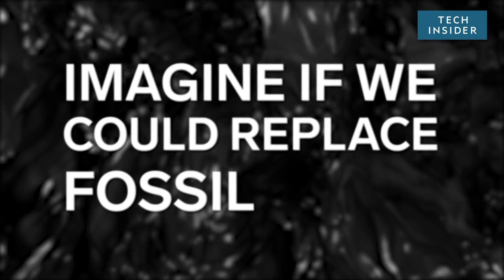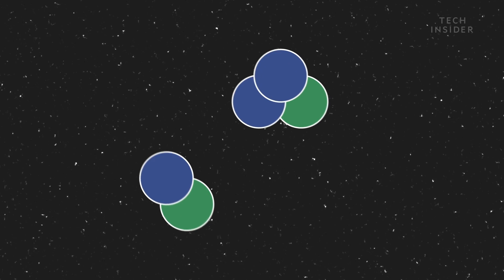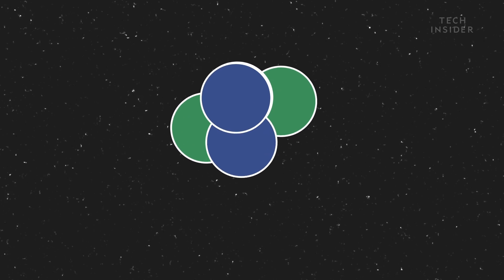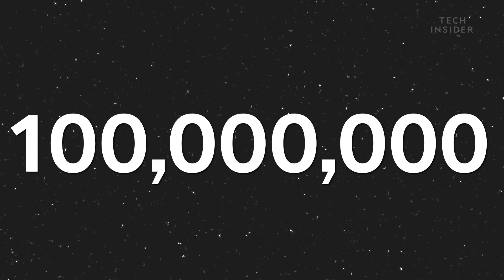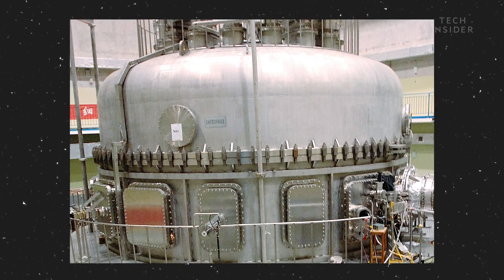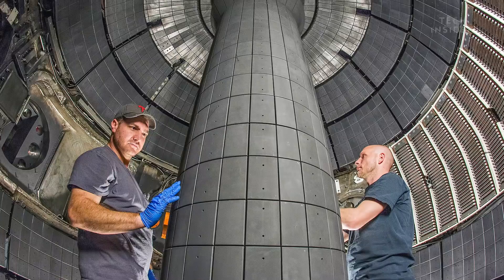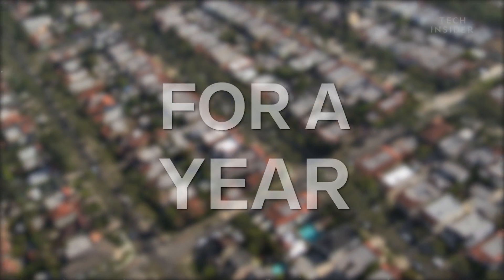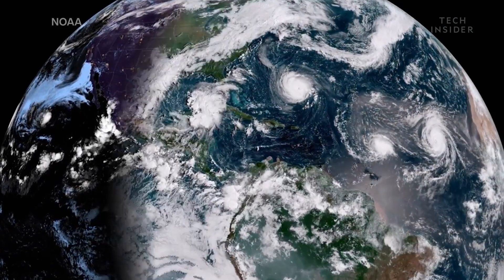China Made An Artificial Star 6 Times Hotter Than The Sun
Imagine if we could replace fossil fuels with our very own stars. And no, we’re not talking about solar-power. We’re talking nuclear fusion. And right now China is working on a fusion reactor that is 6 times hotter than the sun.